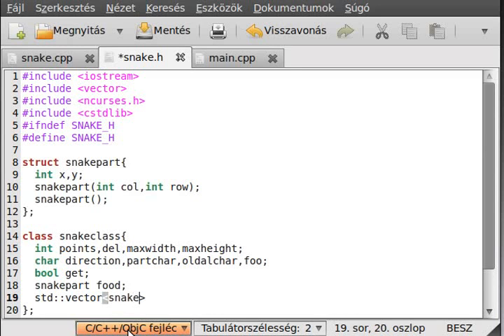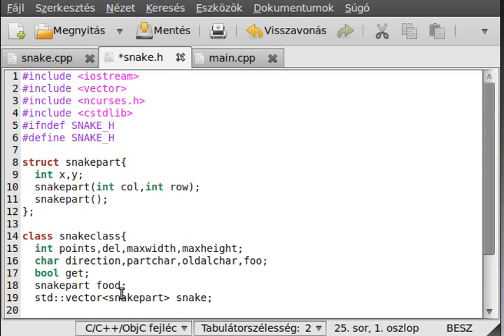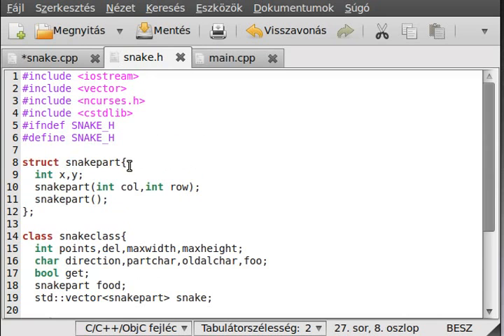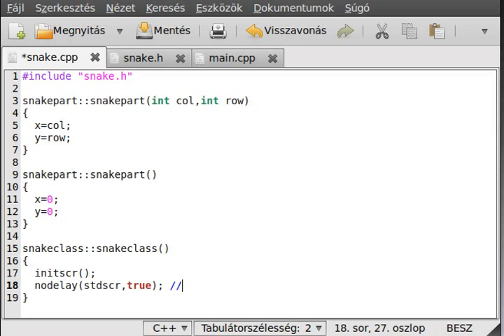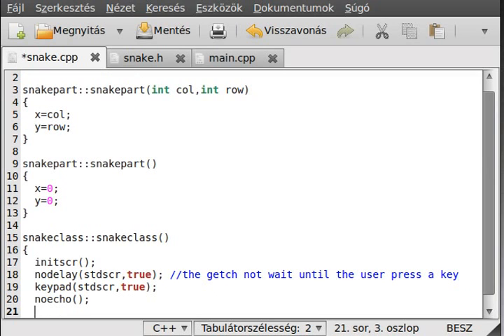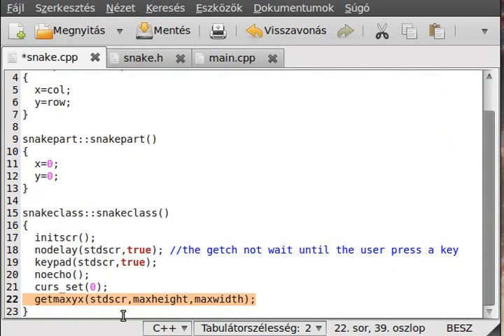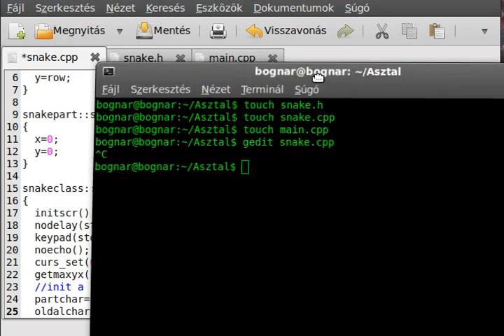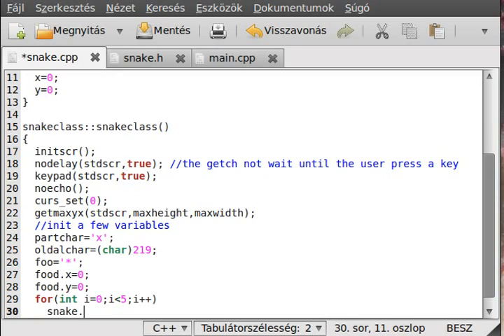Ncurses and C++ 6 - snake game (part 2) - example program 3 (for Linux!)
In this tutorial we'll write a simple game. Actually an old-stylish snake-game in characteric window.
If you have a little free time and you want to practise, you could make the TODO list, which I show in the last tutorial.
Later, when we learn graphics, for example SDL, OpenGL, Windows API graphics then we'll rewrite this program to make a graphical user interface (GUI) for it, it will make this program a little better.
I had to cut it to multiple part, because it is my new longest video.